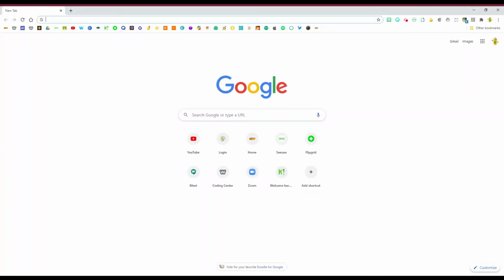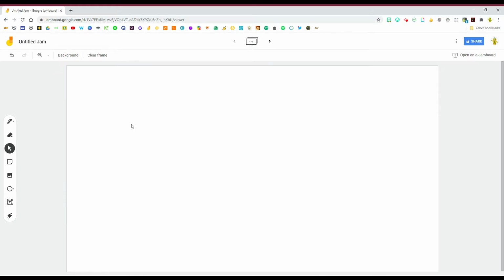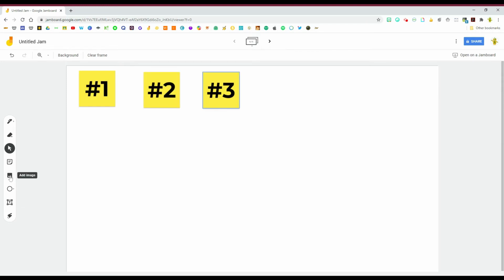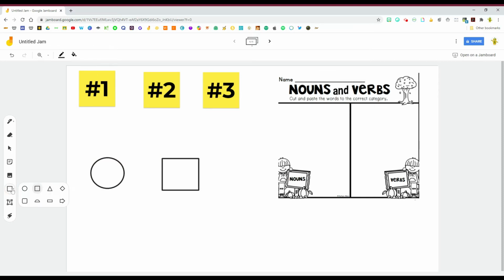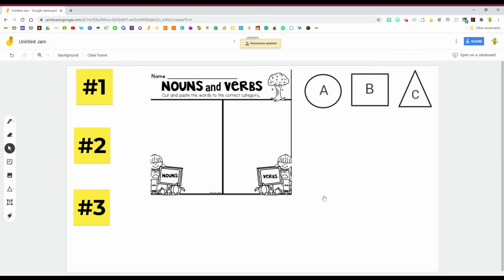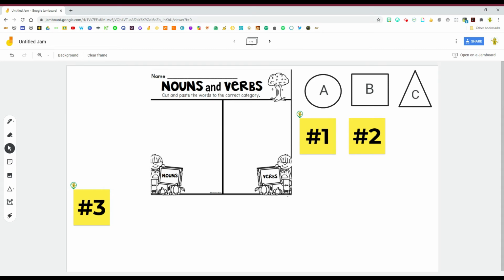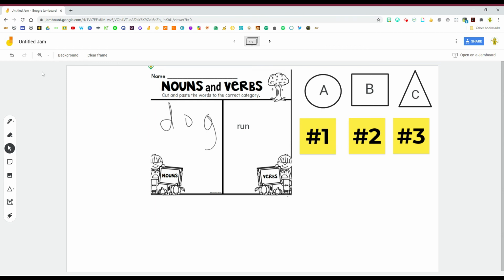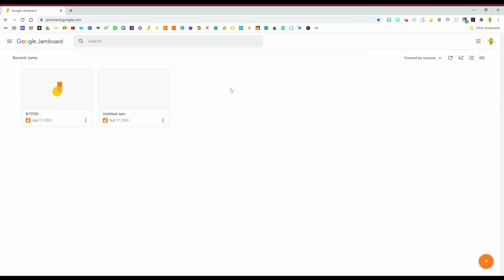Jamboard for Interactive Class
🌟In this video you will learn how to:
✅ Use Jamnboard for in interactive lessons and activities with your students